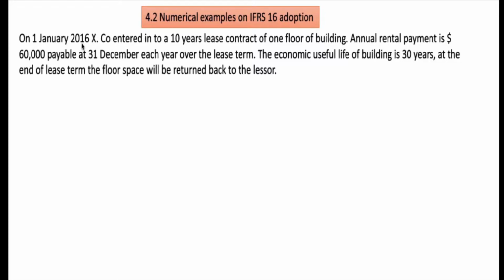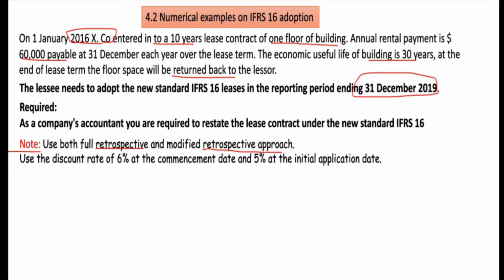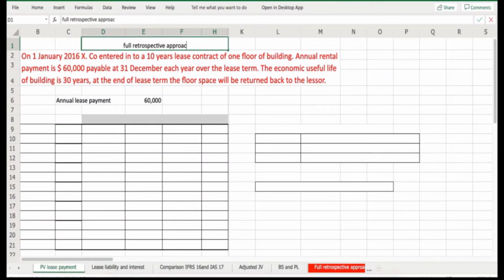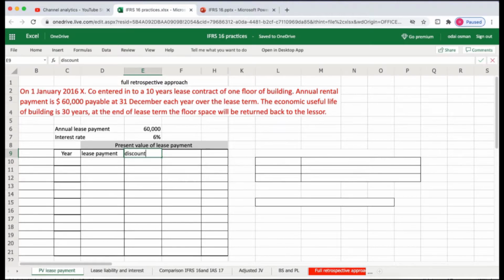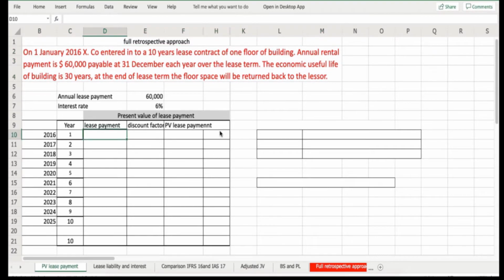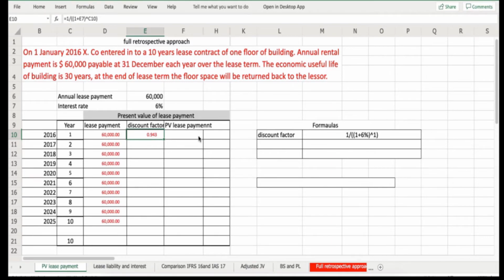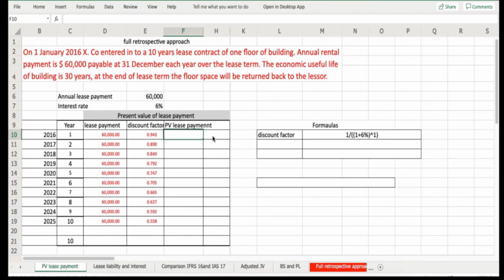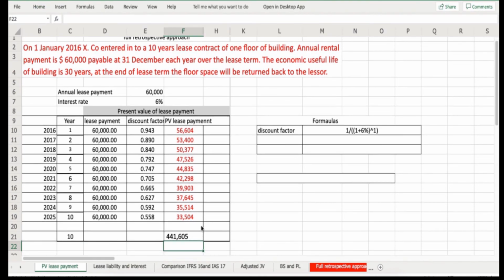How account the PV of lease payment under Full retrospective approach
The present value of the lease payment over the lease term.
You will learn how to account the PV lease payment  using discount factor.
Study a full course at Udemy and get your certificate today